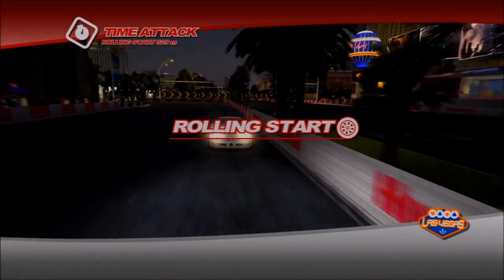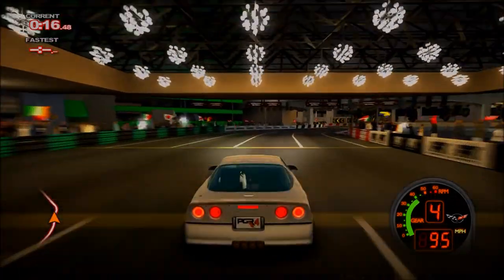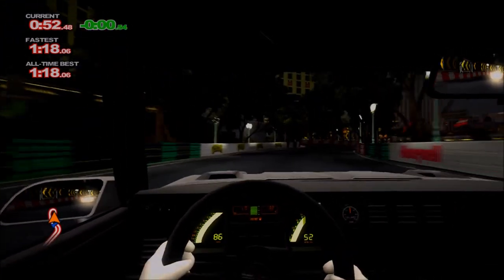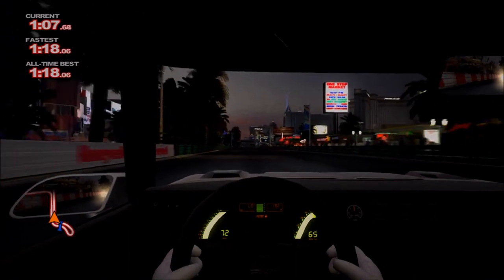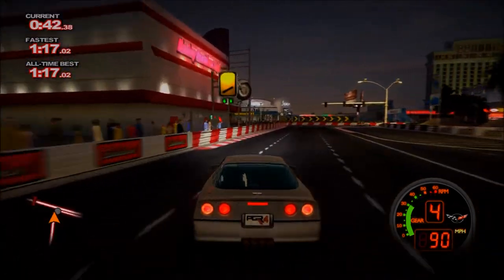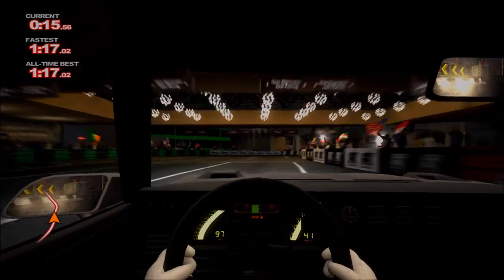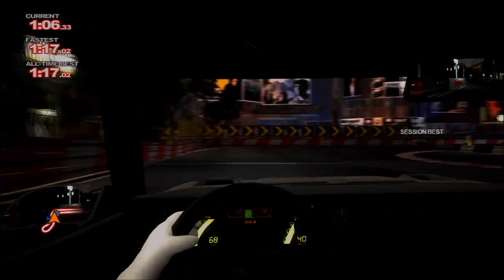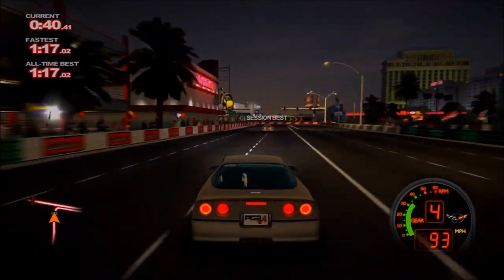PGR4 - Callaway Sledgehammer REVIEW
Another specific vehicle review for Project Gotham Racing 4, wherein we will be showcasing some of the coolest cars and motorbikes of the PGR4 lineup, and assessing their pros and cons...

In this episode, we take a look at one of the fastest Corvettes ever built - the 880 horsepower Callaway Sledgehammer...

Specs :

CATEGORY - C

ACCELERATION - 10
BRAKING - 5
GRIP - 4
DRIFTING - 6
TOP SPEED - 10

Google+ : Hammer Studios Gaming
PSN : CORRUPTED_DISC
XBL : CORRUPTED DISC
GTPlanet : CORRUPTEDDISC

- Ricky Pluskota - Nismonath5 -